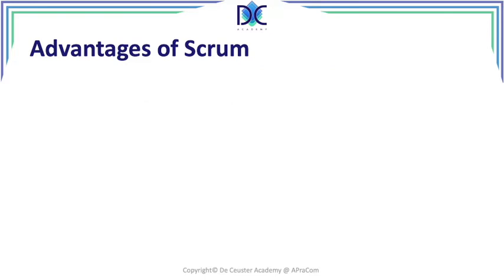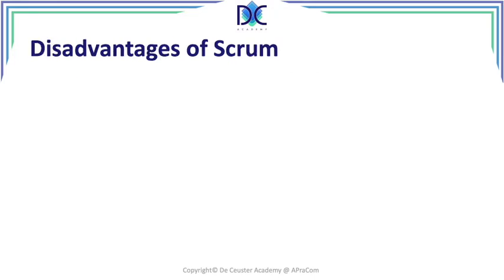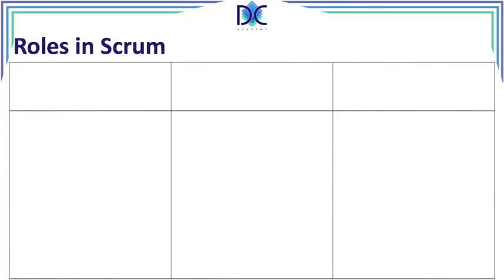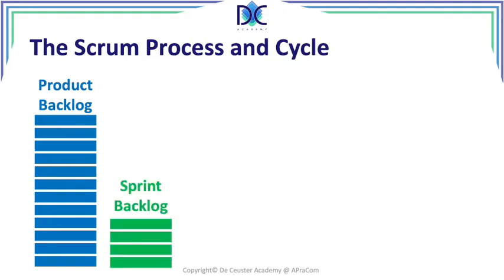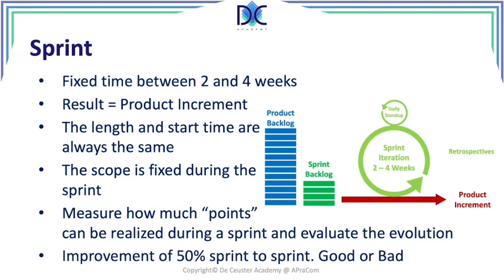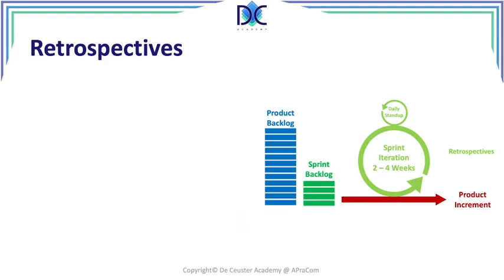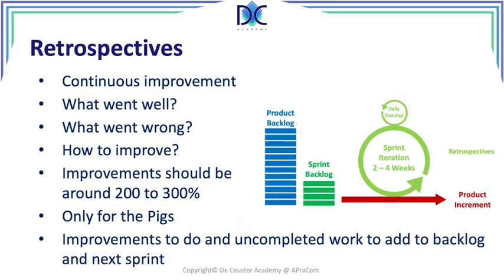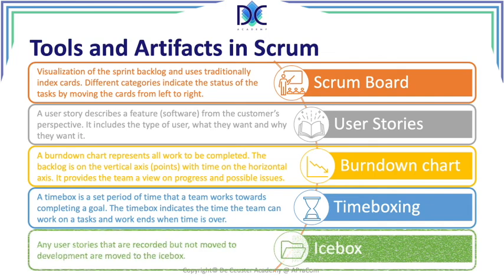CAPM II - Lesson 11.19: Scrum Overview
CAPM II - Lesson 11.19:
Scrum Overview